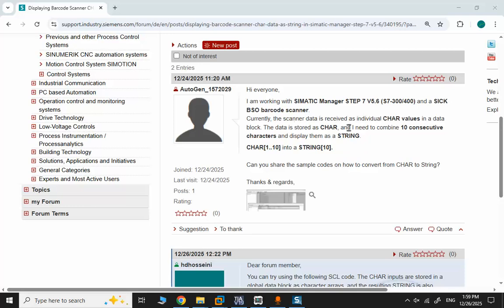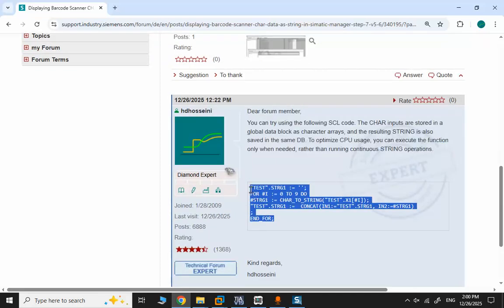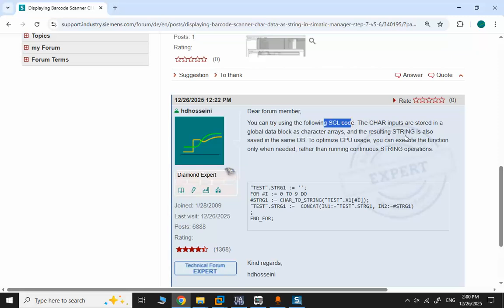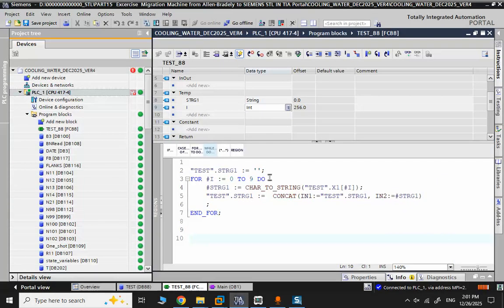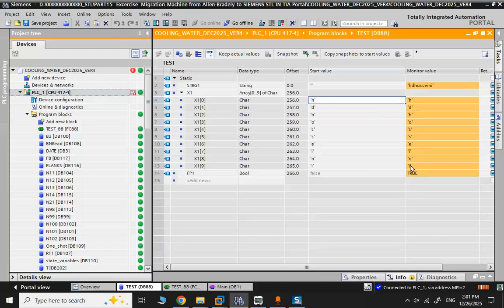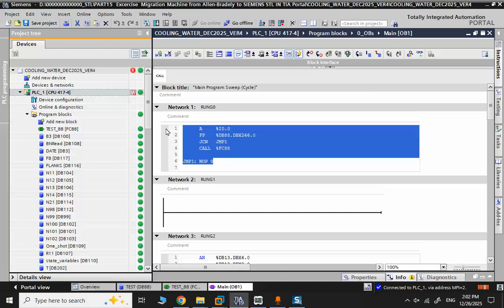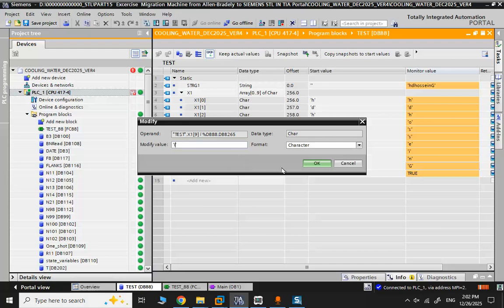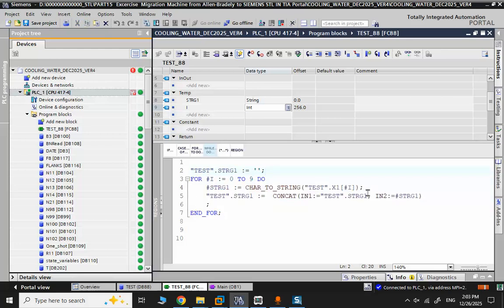Displaying Barcode Scanner CHAR Data as STRING in SIEMENS TIA Portal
You can optimize STRING handling in SCL by avoiding unnecessary cyclic execution. In this example, the characters are stored in a global DB as a CHAR array, and the goal is to combine them into a STRING only when needed. First, the destination STRING is cleared, then each CHAR is converted to STRING in a loop and appended step-by-step, efficiently building the final text result without continuously consuming CPU time.

For even better performance, it’s a good idea to build the STRING in a local temporary variable and write it to the DB only once after the loop completes. This reduces repeated DB access and minimizes STRING reallocations, leading to cleaner code and lighter CPU load. This simple optimization helps keep your automation program efficient while still delivering reliable STRING processing.